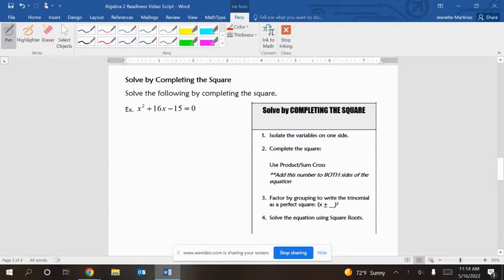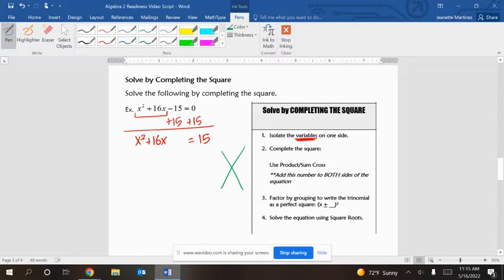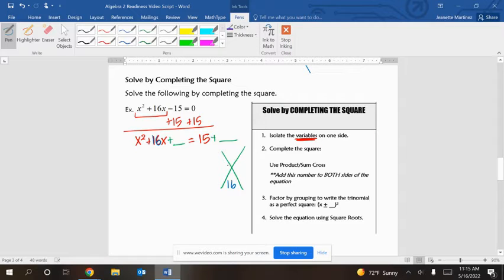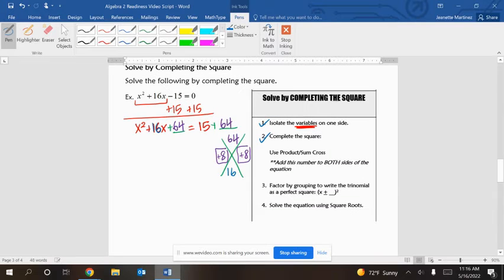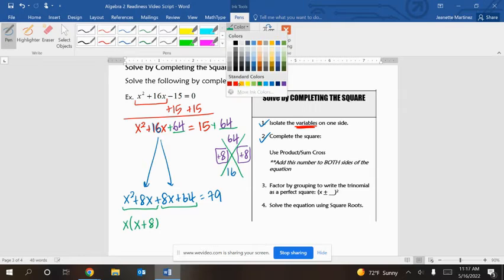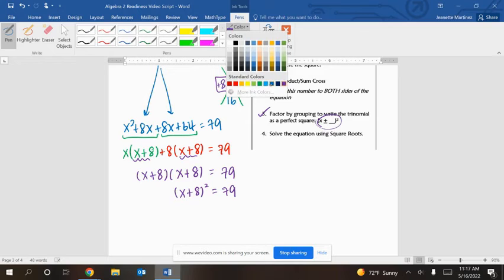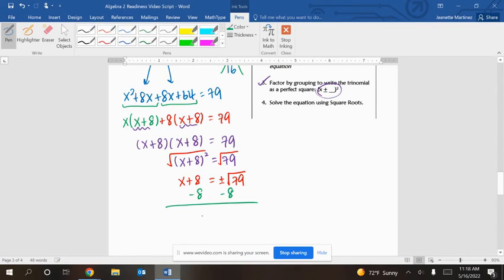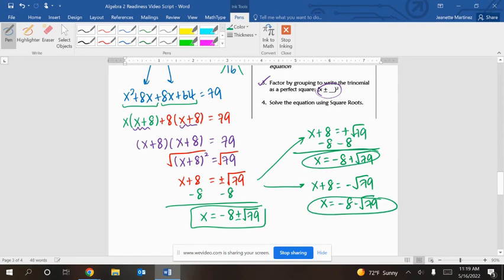Solve by Completing the Square